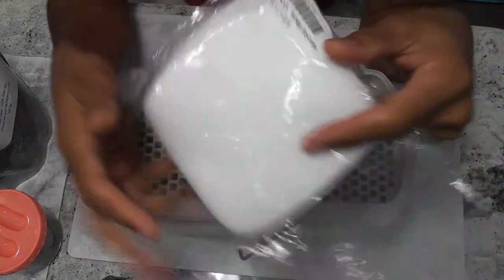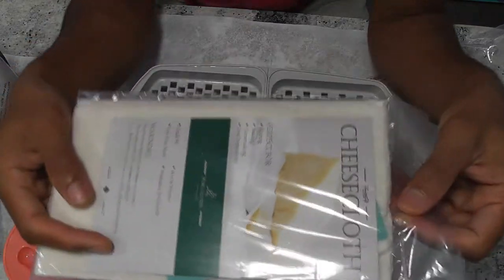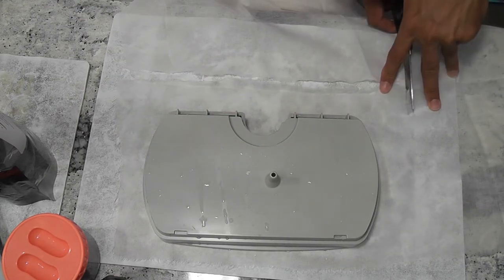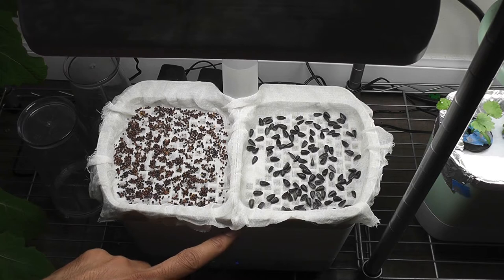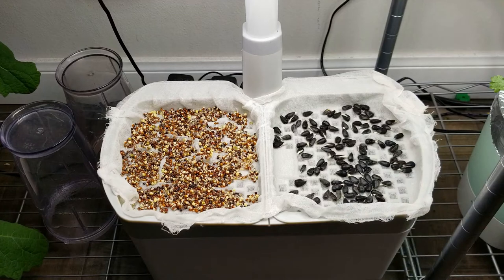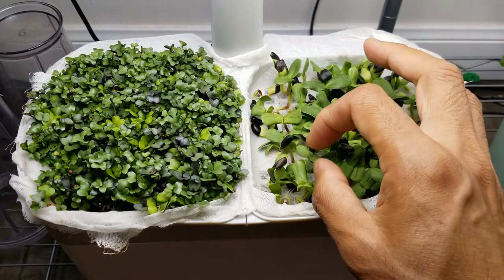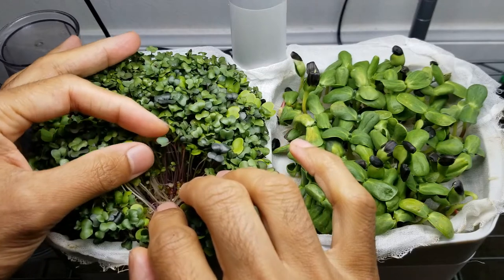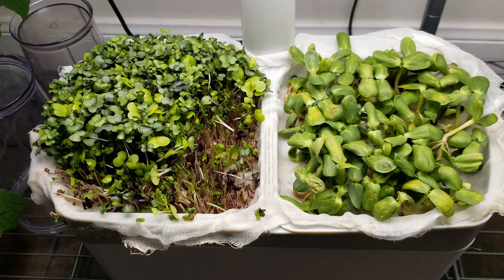Cheesecloth is a great alternative for Aerogarden Microgreens kit (Just 20¢)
A great alternative to AeroFelt Media for Aerogarden Microgreens kit.

Here is the grade 100 square yard cheesecloth